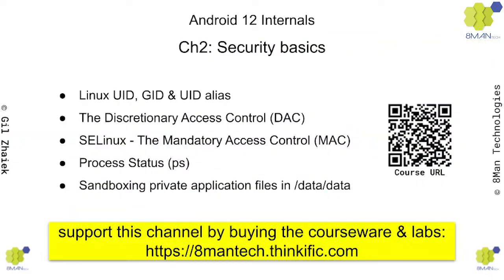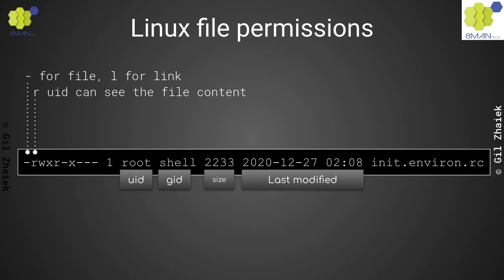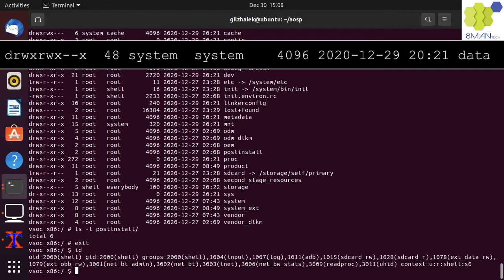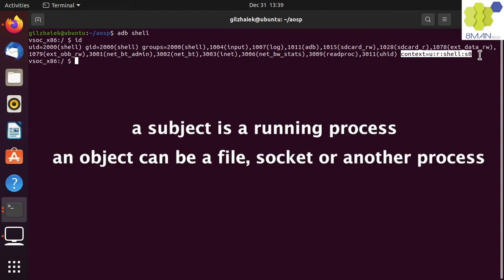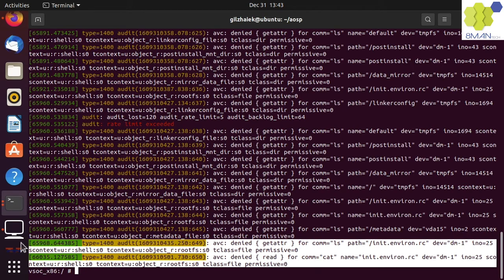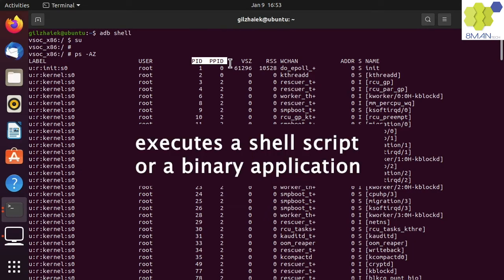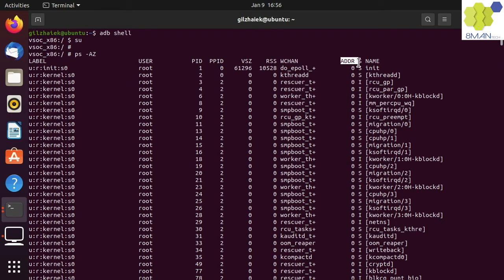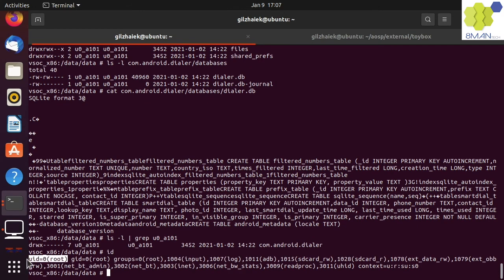Security Basics in Android 12 - Ch2 from Android Internals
Hey everyone, this is Gil Zhaiek from 8Man Tech.
I'd like to introduce to you this step-by-step self-guided online training on how to build and customize the latest Android OS.

The course trains developers on how to define, implement and add vendor modules to the OS using Android blueprint files.

At the beginning of the course, you will get to build the cuttlefish device and run it in a VM.   It can be built as an Android phone, Android Auto or Android TV (up to you).

You'll get to define different types of architectural modules, including:
- HIDL service from Android 8
- Java SDK library from Android 10
- AIDL for HAL service from Android 11

In this course, you’ll learn how to solve SELinux "avc denied" errors to allow inter process communication (binder IPC).
You’ll also learn how to change kernel file permissions so your service can send commands to kernel drivers.

As part of the debugging lab, you’ll learn to debug native crashes using gdb and reverse engineer your apk using dex2jar and jd-gui.
Debugging compiled source code is one of the needed skills to be an AOSP engineer.

In the course, we’ll take a look at generated proxy and stub intermediate files and understand how data is marshalled and unmarshalled across processes using the binder drivers.
That’s useful when understanding stack dumps.

You will learn how to import android-x Constraint layout to your AOSP app and use it to create a flexible UI.

Your team can sign up for a private live zoom training with me.
This includes live lectures, code walkthroughs and guiding the students working as they are working on the labs.

I am also pleased to announce that I have opened a public class for up to 20 students and I hope that you will join me so I can share my experience and knowledge with you.